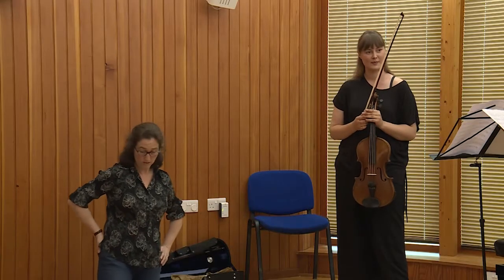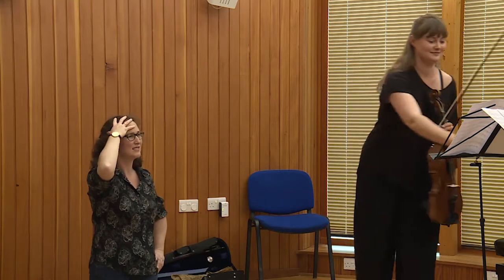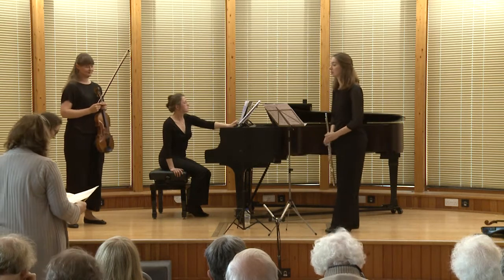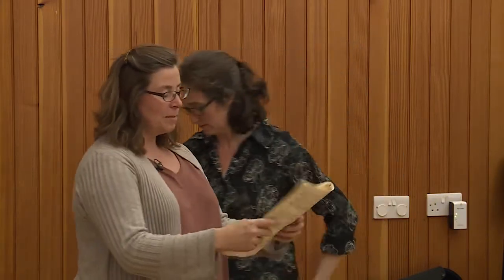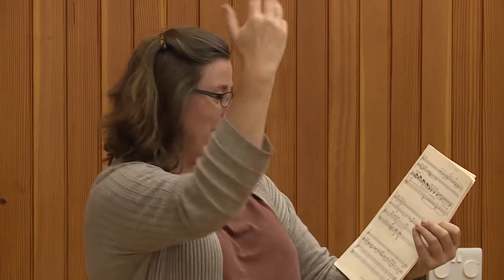Duruflé Prelude Récitatif et Variations | LDSM 2017 Chamber Music Masterclass with the Gould Trio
The Gould Piano Trio leads the 2017 Lake District Summer Music Chamber Masterclass. In this session the Duruflé Trio (Clare Simmonds piano, Rosie Bowker flute, Henrietta Hill viola) perform from Maurice Duruflé's Prelude Récitatif et Variations for flute, viola and piano, Op.3

Supported by Mr & Mrs Martin Rayner
Video filmed by Black Swan Film and Video

Keep up to date with all our latest masterclass videos and festival plans: